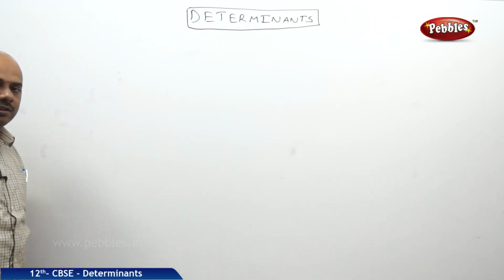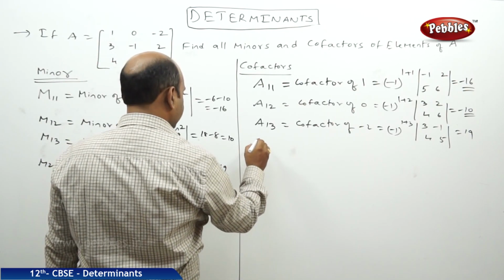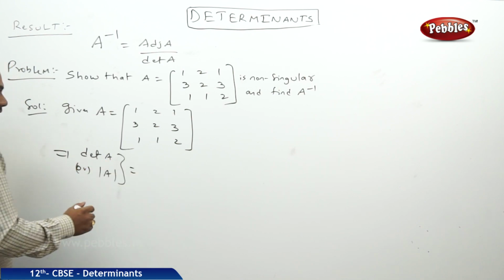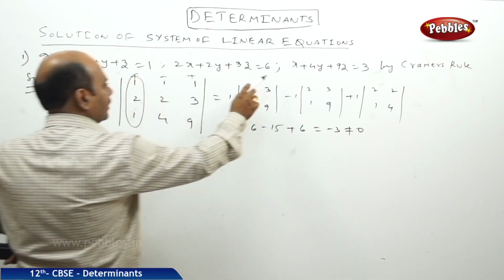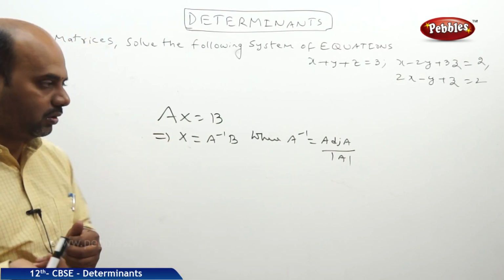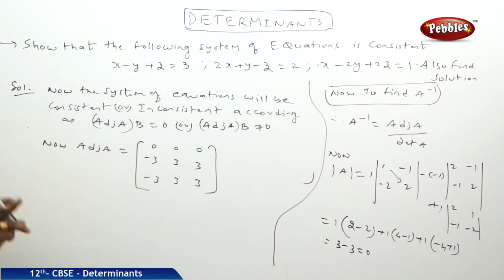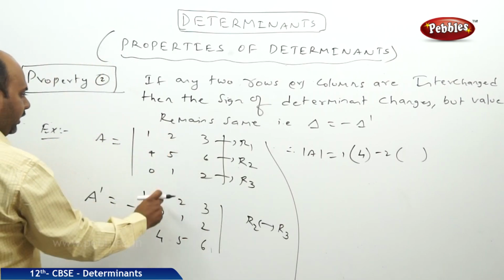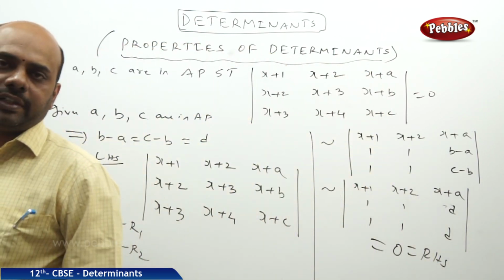CBSE Class 12th std Maths | Determinants full chapter